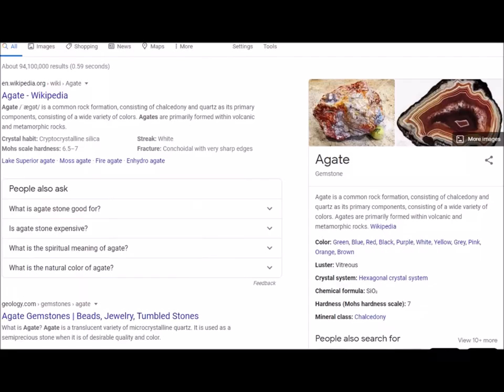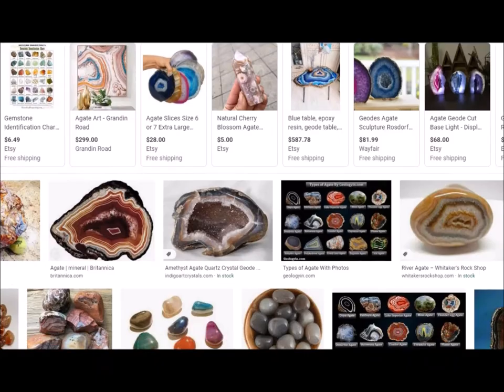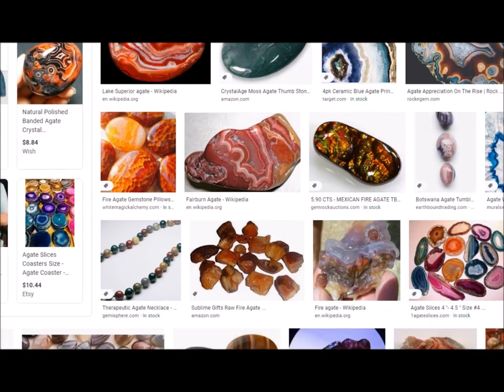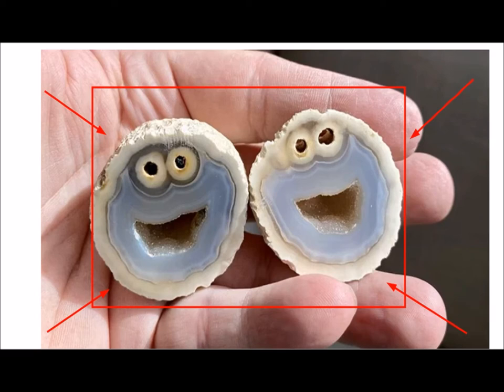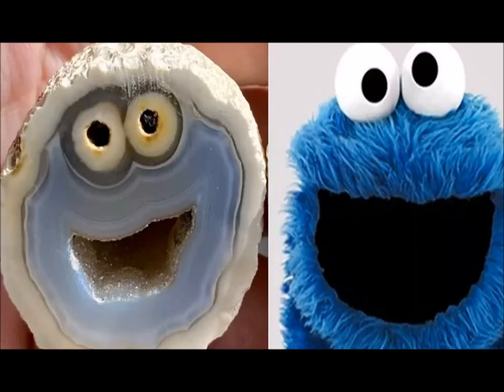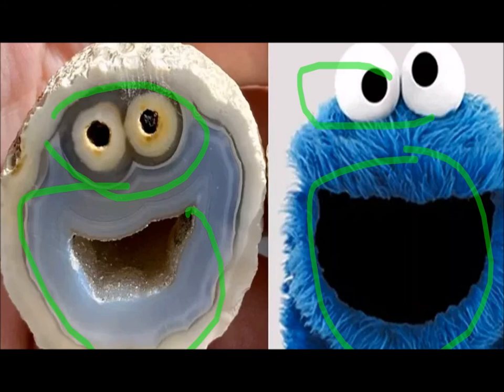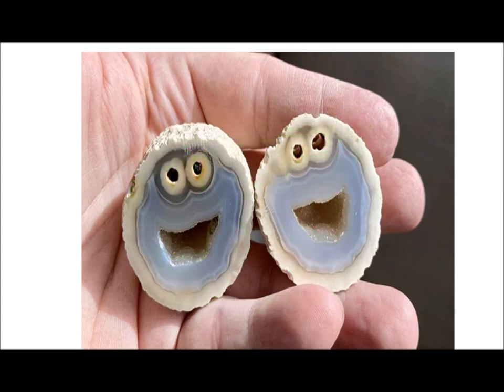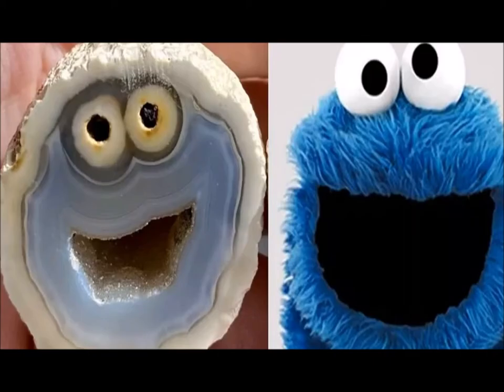Natural Agate Rock with Cookie Monster Inside..is It Real?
a real all natural Agate rock with what looks like an image of cookie monster has been found and collectors already want it but the owner may give it to a museum the rock has rare mirror image inside that also looks just like the character. checkout our John Doh Channel Playlist videos and click the bell to catch all the live stream action not shown on mainstream news...

FAIR USE NOTICE: This video may contain copyrighted material the use of which has not always been specifically authorized by the copyright owner.  this video constitutes a 'fair use' of any such copyrighted material as provided for in section 107 of the US Copyright Law.